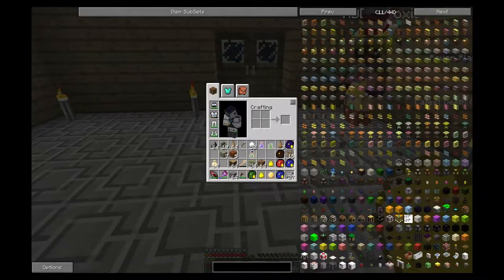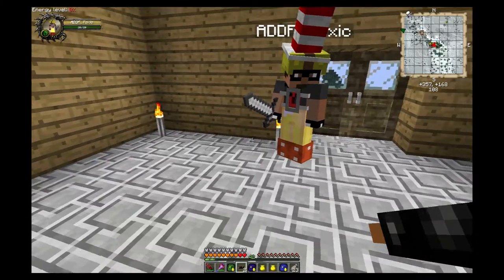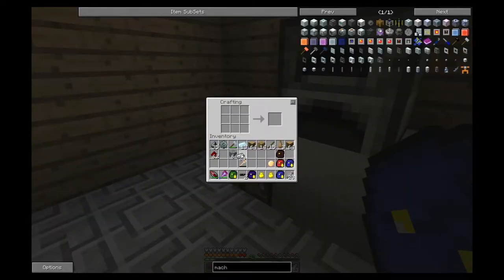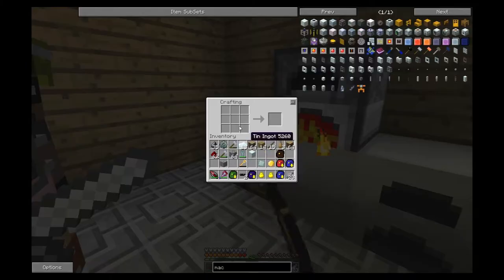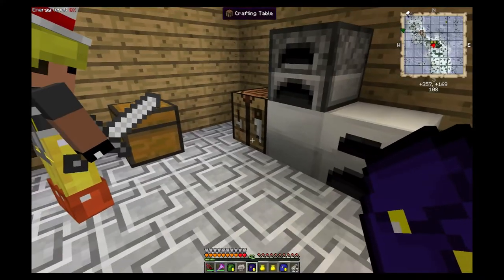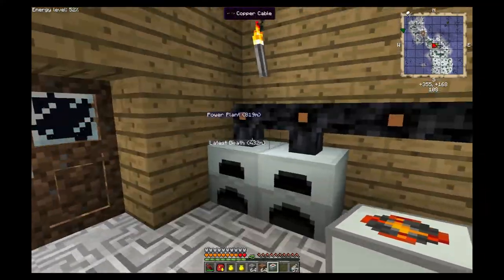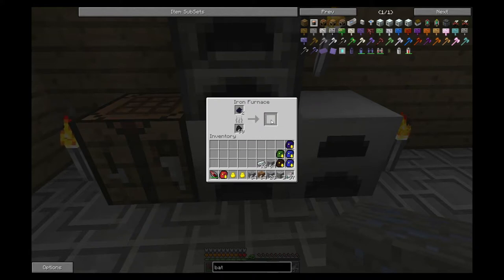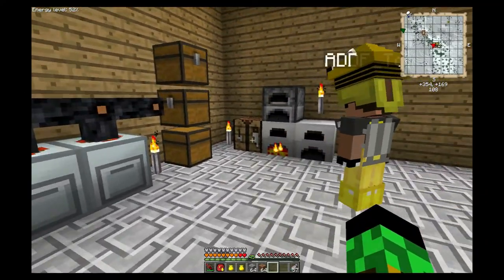SMP S1 Ep017 Teaching Tox Tech Pt3 wraping up basics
After being greg teched we burn the old build guides, grab the new materials and regroup for another attempt at building basic tech for Tox.